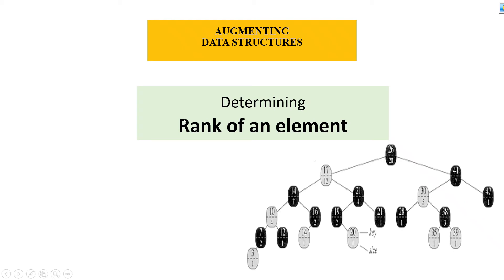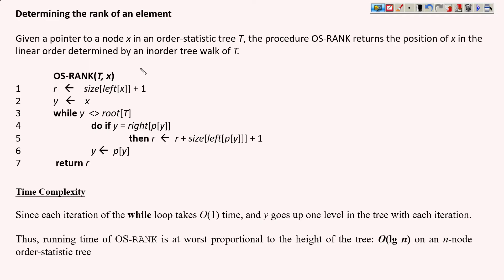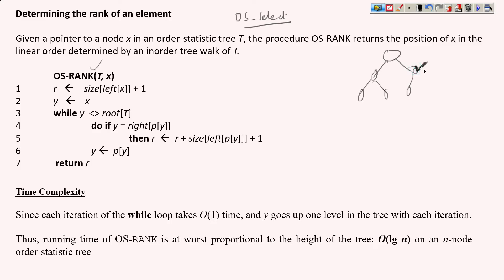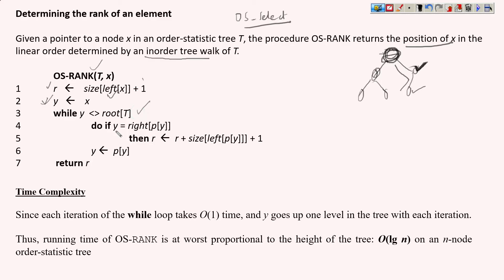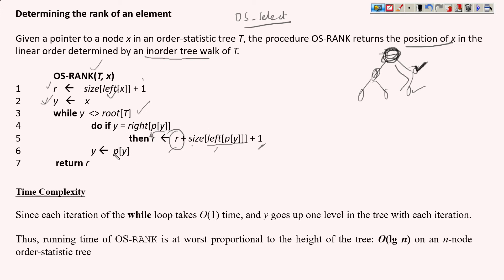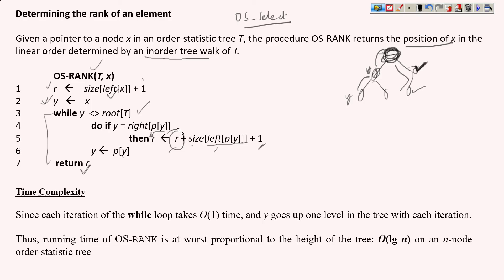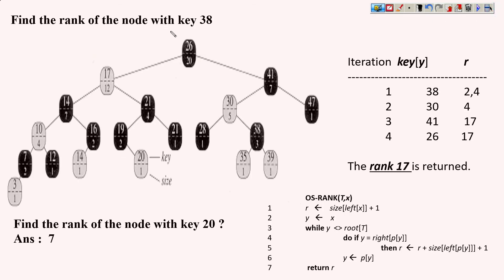Finding Rank of node in a Tree ( using RB tree Augmented as Order Statistics Tree)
This lecture explains how the Rank of a given node is found out in a tree. It explains how the existing data structure can be augmented to provide new features, the concept is discussed using a suitable example.